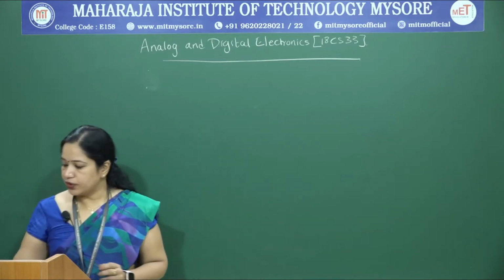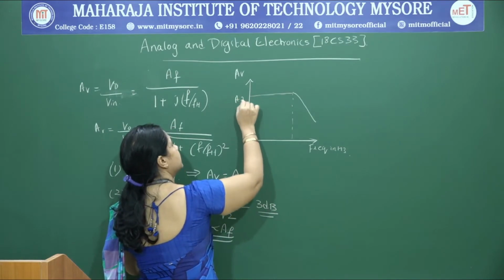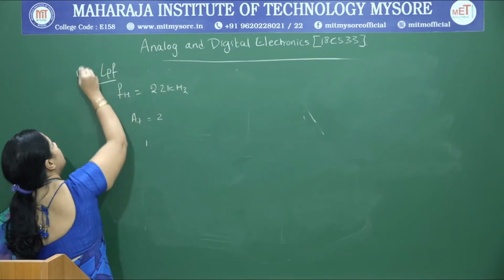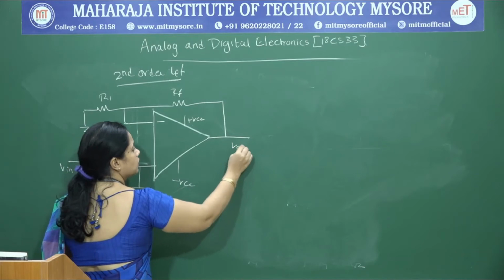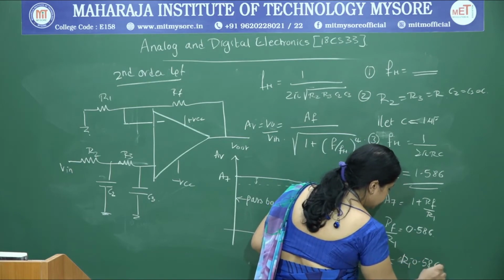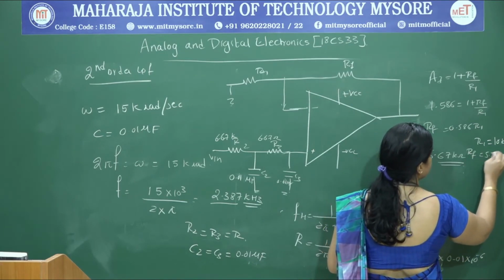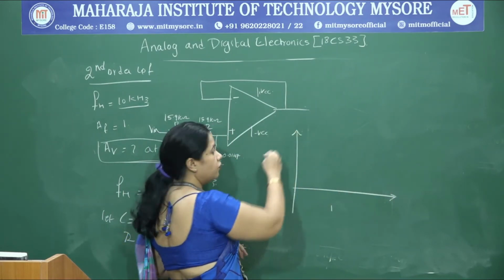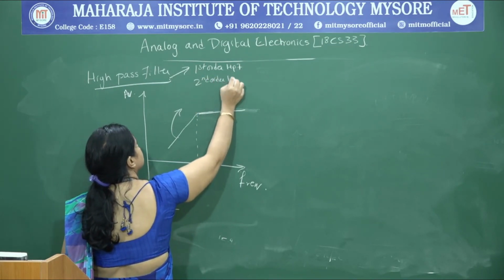2.6 Second Order Low Pass Filter